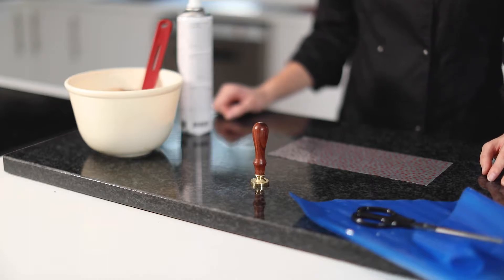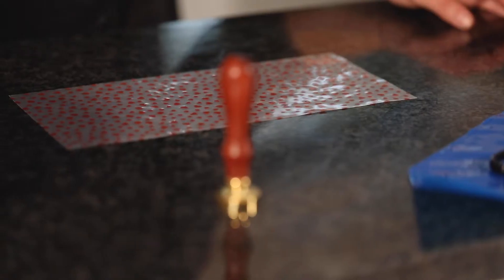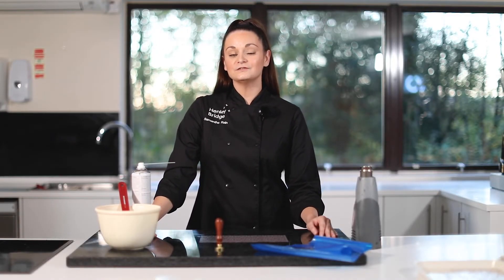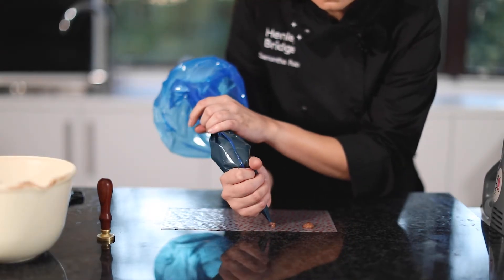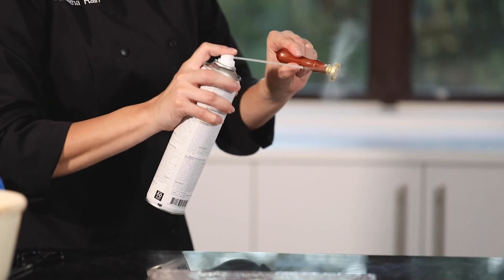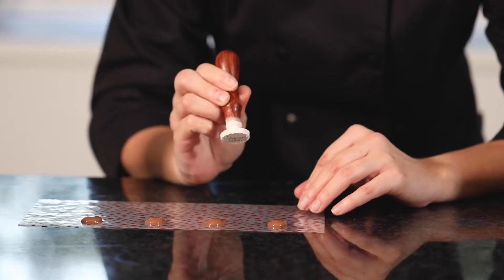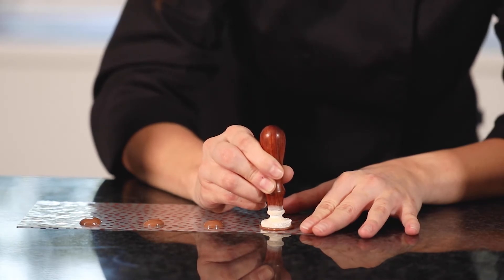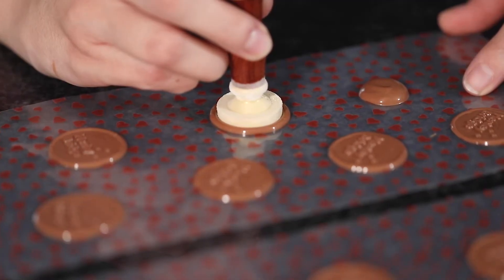Henley Bridge | Personalised chocolate stamps with Samantha Rain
Join Samantha Rain, Henley Bridge's Development Chef as she shares how to make personalised chocolate stamps.

Equipment:
Freeze spray
Guitar sheet
Wax seal stamp
Plastic bowl
Spatula
Heat gun
Piping bag

Ingredients:
Chocolate

Method:
• Take tempered chocolate in a piping bag
• Pipe a circle of chocolate no bigger than the head of your stamp
• Ensure your wax seal stamp is freezing cold with the freeze spray
• Place wax seal stamp on to chocolate press down fairly firm and lift off
• Leave to fully crystallise